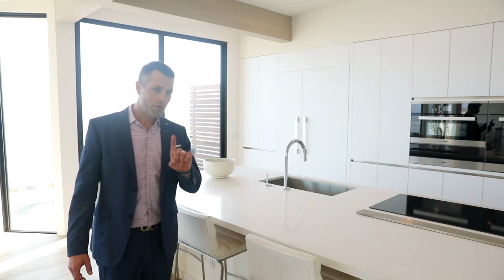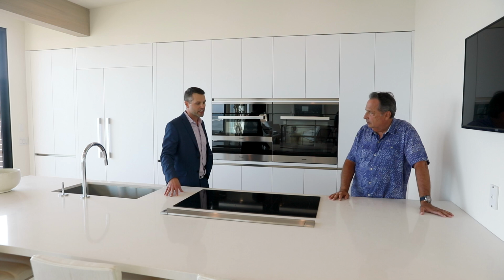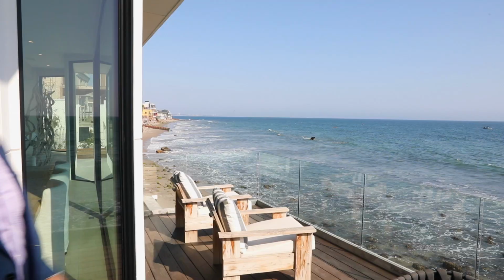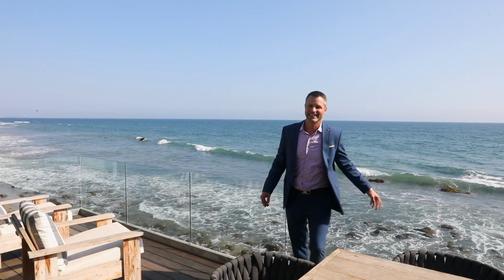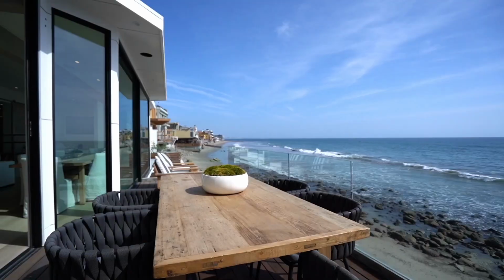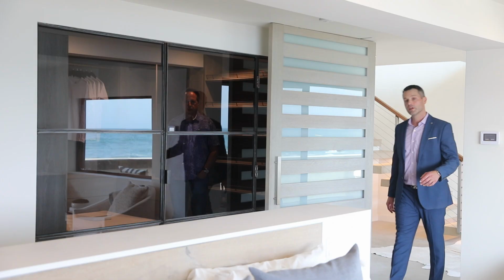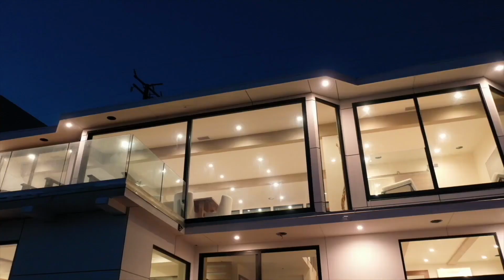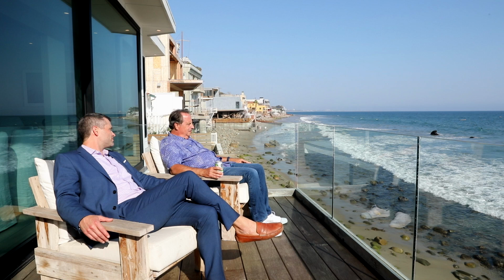Will Sculley's Home Tour With Jon Lovitz | Episode #1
Jon Lovitz is incredibly talented, funny and I am happy to have him apart of this new series.  Buying and selling luxury real estate is serious business but who says you shouldn't have fun doing it!

Would you like help buying or selling a home in California?

Listing:  18964 PCH, Malibu

William Sculley brings southern hospitality and charm into everything he does. Originally from Texas, he knows exactly how to serve and cater to his client’s every need and brings positive energy and an enthusiastic approach to every relationship.
As your real estate agent, William knows no limits to meet his client’s needs. Providing first-class service is his top priority. As he states, “there is nothing more satisfying than to serve clients with the utmost quality and to exceed their expectations.”